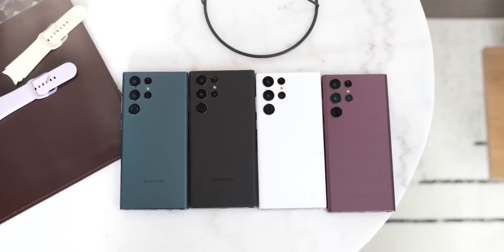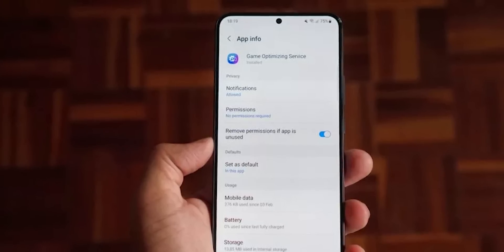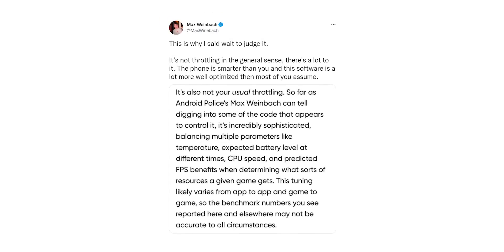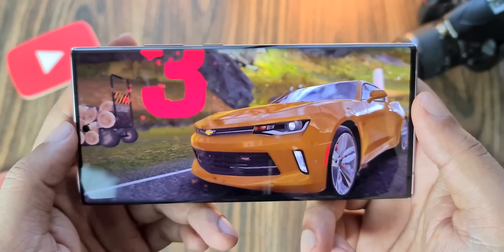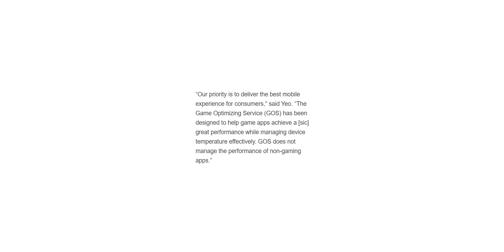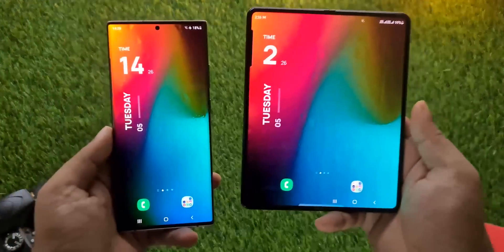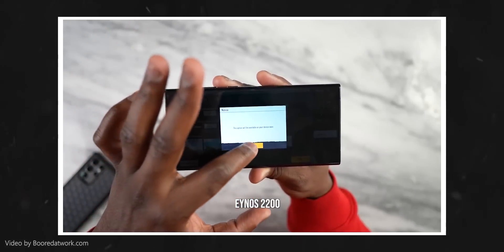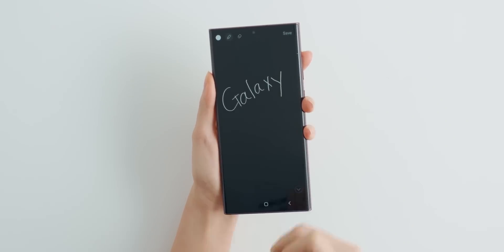Galaxy S22 Ultra - Samsung Throttling It?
Samsung Galaxy S22 Ultra aka Samsung Galaxy Note 22 Ultra packs powerful internals including the fastest processor in the Android ecosystem. But it looks like Samsung is not letting you use the device at its full potential. In other words, Samsung is throttling the performance of their phones. And not just the Galaxy S22 Ultra, they are doing it to every Samsung phone. Samsung issued a statement saying that they will provide a toggle to turn it off in settings.